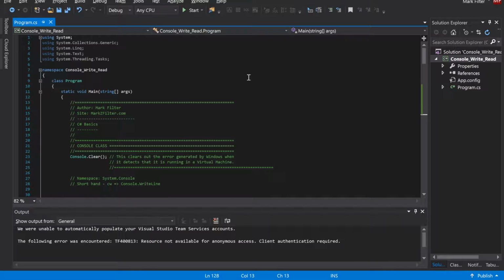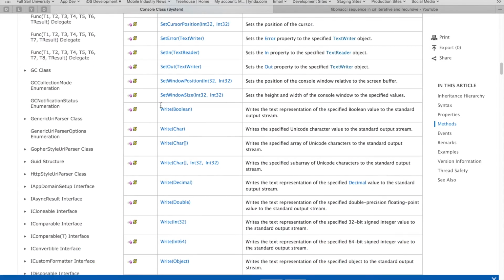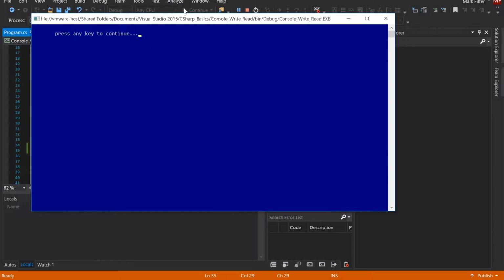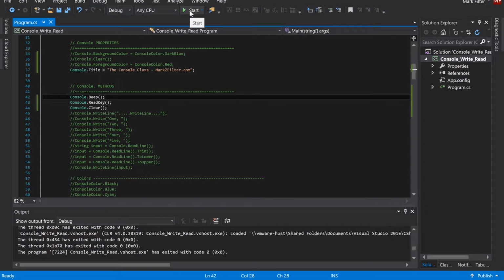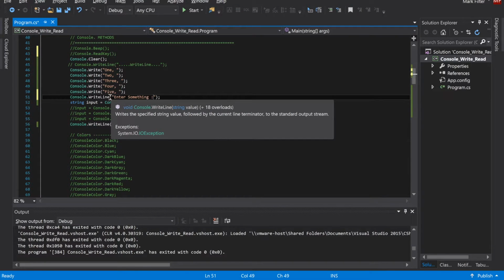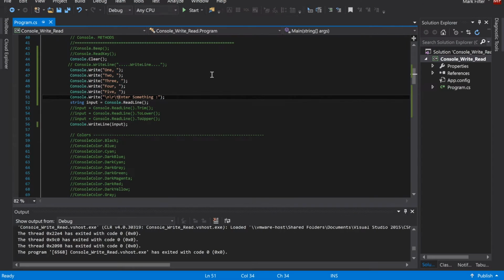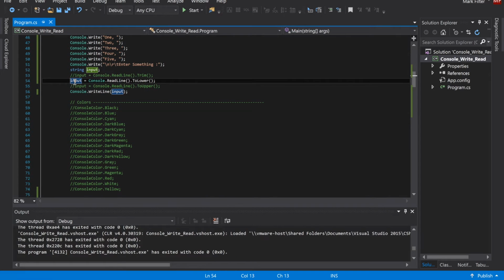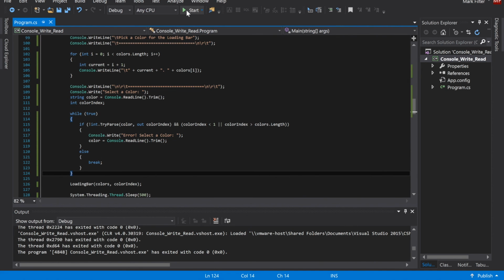C# Basics - The Console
This is Video 2 of the C# Basics series.  Here we will touch on the Console Class under the .NET Framework.  We will answer the following questions:
How to display information to the user in the console;
How to get information from the user in the console;
How to change the text color in the console;
How to change the background color of the console;
How to change the tile of the console window;
What the difference is between Console.WriteLine and Console.Write.